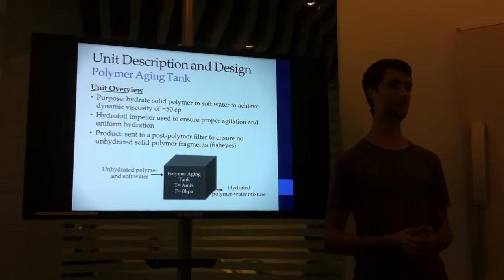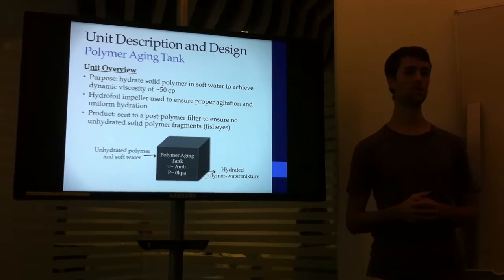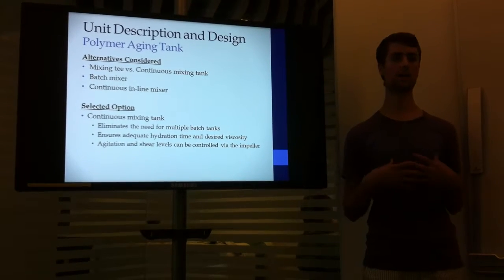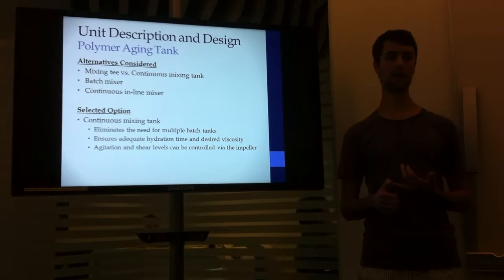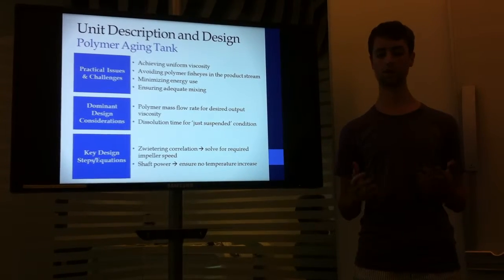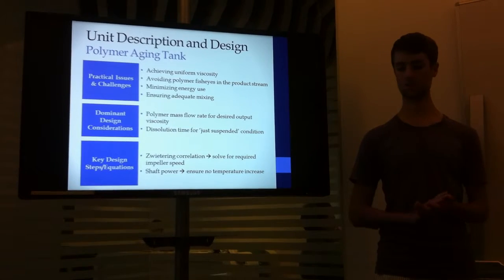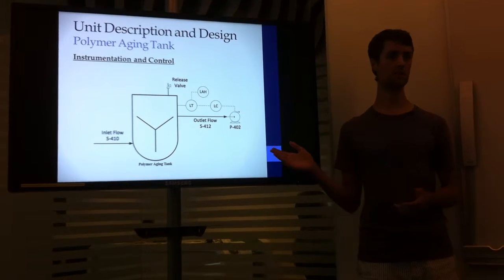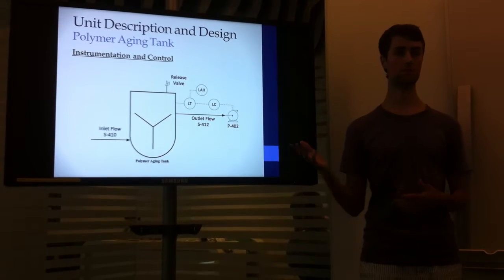Polymer Aging Tank Presentation - Max L. (CBE 4497: Alkaline Surfactant Polymer Flood) - Version 1